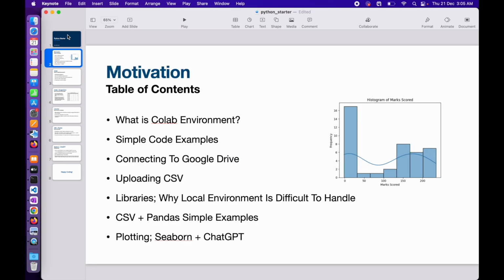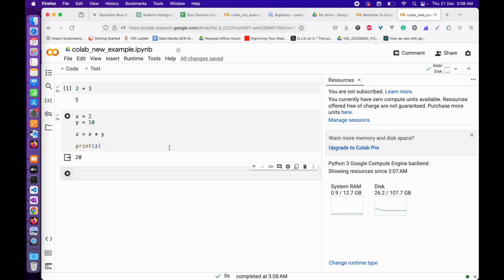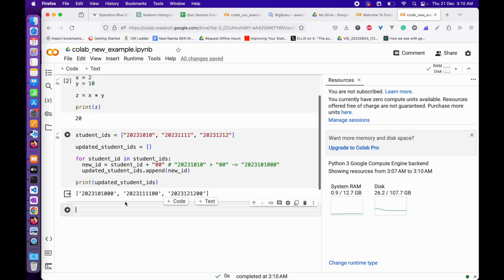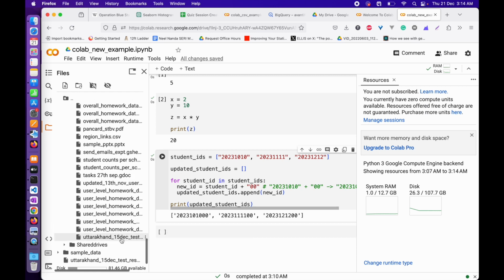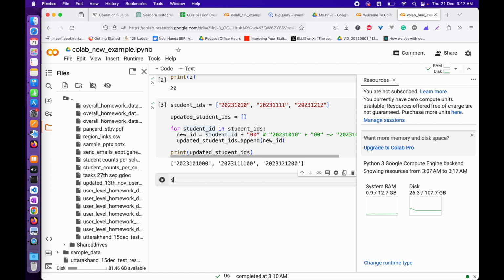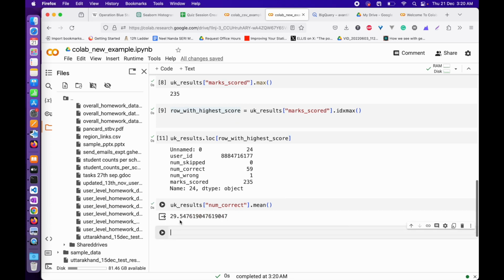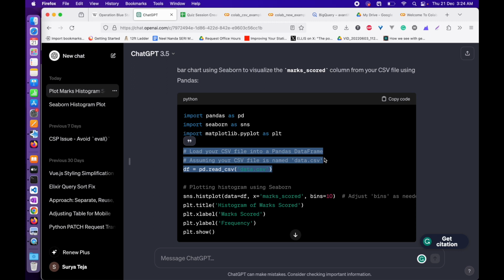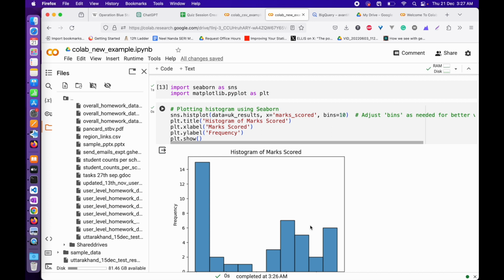Start Python With Colab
I made a quick demo video on using Colab for colleagues who have very recently started learning Python via a Coursera course (UPenn Introduction To Python Programming). Installing Conda environment, Python, and related modules is quite cumbersome, especially for beginners. Colab already comes with libraries pre-installed, so beginners can swiftly dive into the fun coding parts.

Screen captured using QuickTime Media Player and edited on iMovie.

OUTLINE
00:00 - Intro, Motivation, and Table Of Contents
01:28 - Launching Colab
02:30 - Simple Coding Examples
06:40 - Connecting To Google Drive and Uploading CSV Data
08:14 - Importing Pandas Library
10:10 - Computations on CSV with Pandas
12:55 - ChatGPT For Plotting